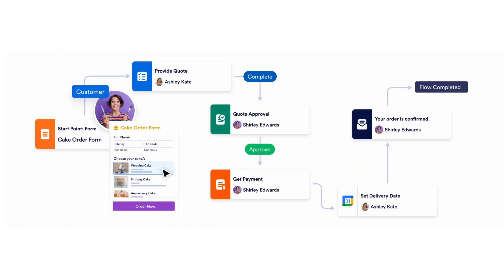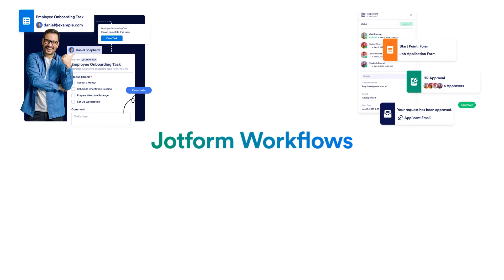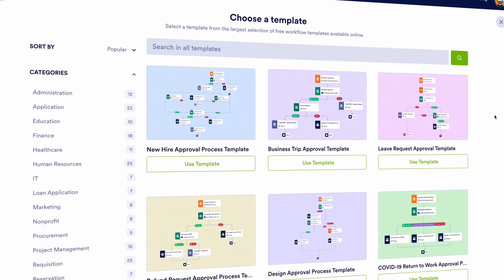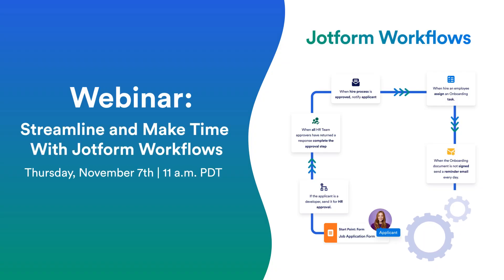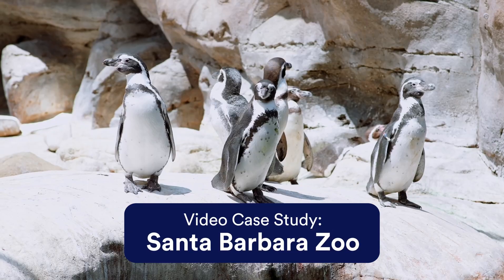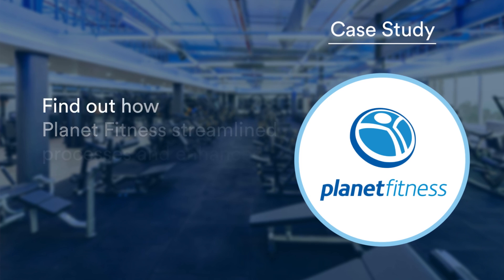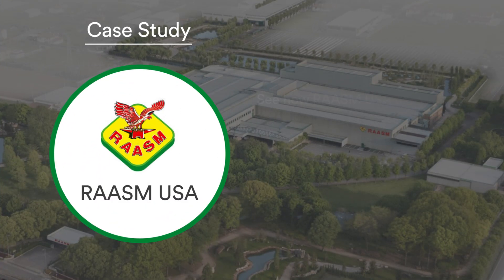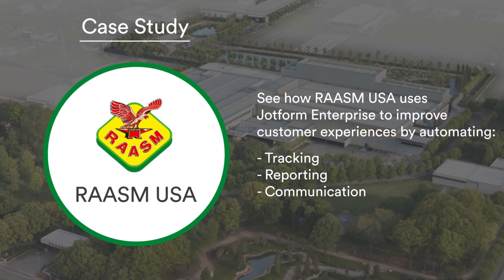October 2024: Announcing Jotform Workflows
This month, we’re excited to announce Jotform Workflows, a powerful automation tool that can help your organization run more efficiently by automating tasks, streamlining approvals, receiving payments, and more. Learn more by registering for our webinar!

Check it all out below! ⬇️
LINKS & RESOURCES
👉 How Planet Fitness streamlines HR and more with 3,000+ Jotform workflows
👋 ABOUT JOTFORM
Hi, we're Jotform, a full-featured online forms platform that makes it easy to create robust forms and collect important data. Check us out